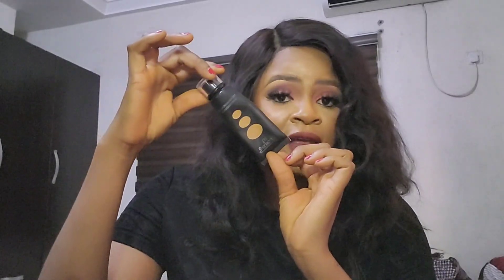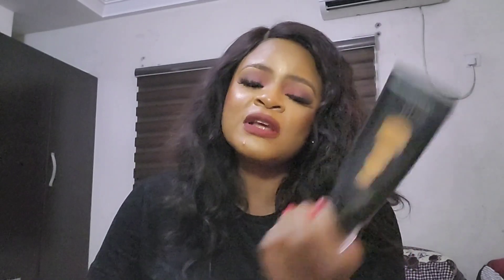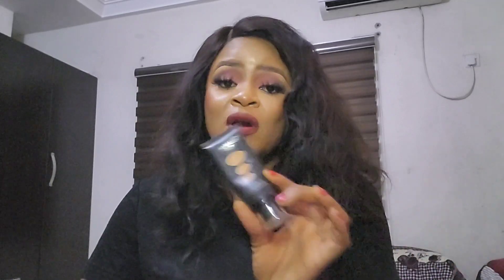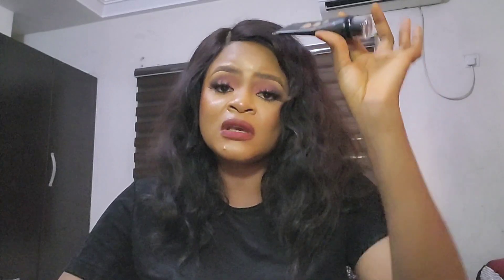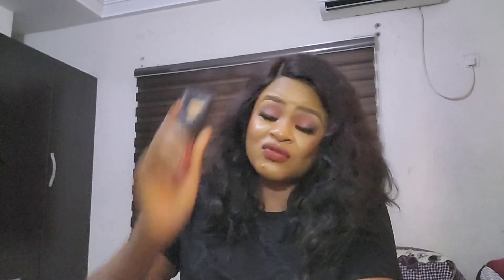Foundation review: Honest review on Flawless Ivy Foundation/how to apply🔥‼️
This video is an honest review on Flawless Ivy Foundation,  how to apply and how I rated it